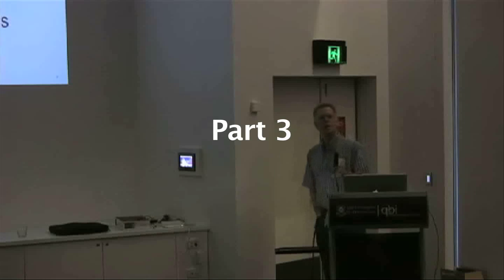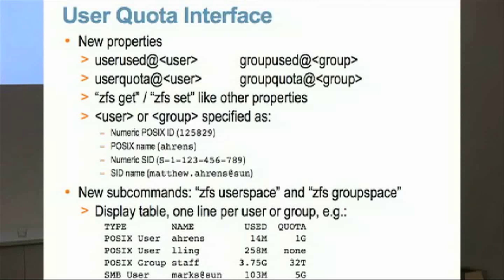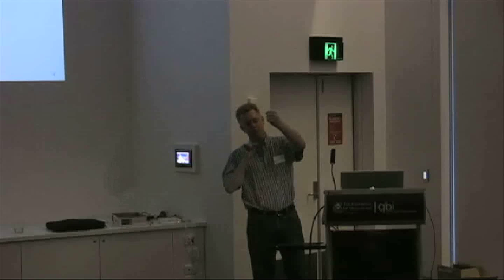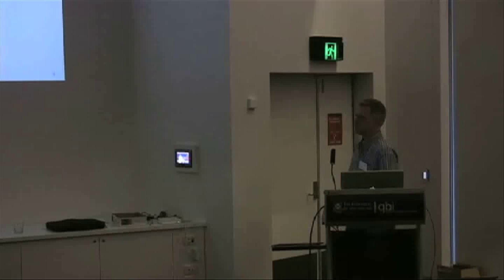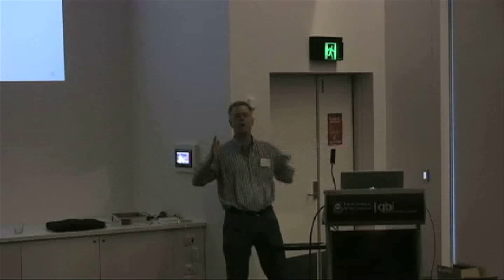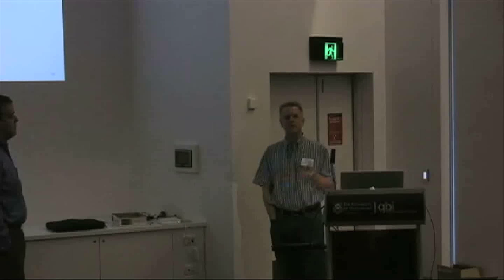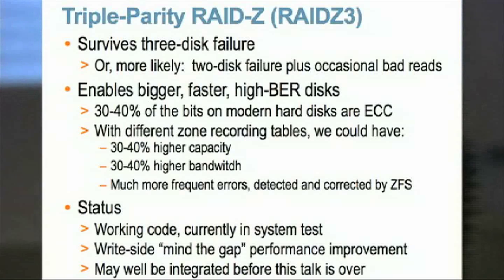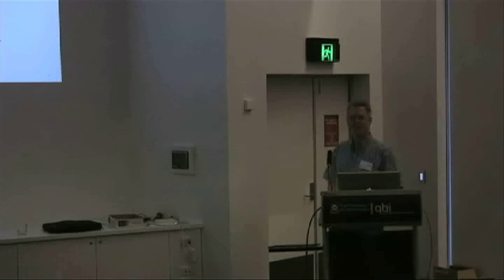ZFS: The Next Word Part 3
Includes a first look at ZFS dedupe and other new features. Jeff Bonwick and Bill Moore, filmed at the Kernel Conference Australia, Brisbane, July 2009.